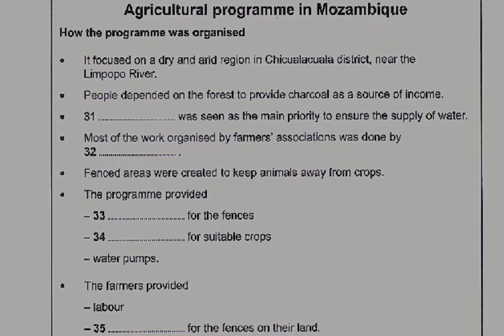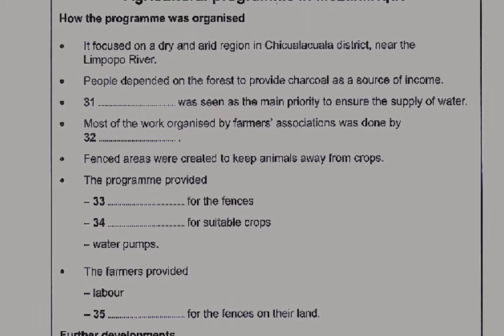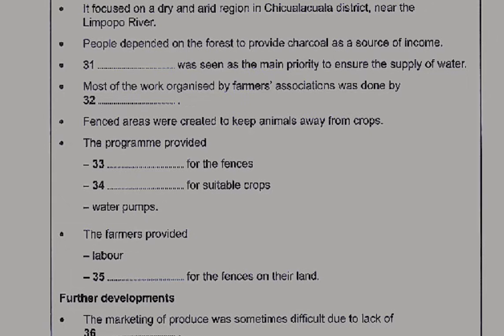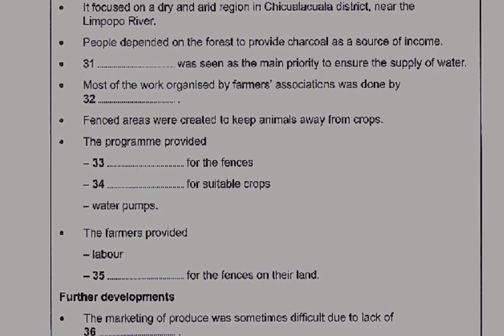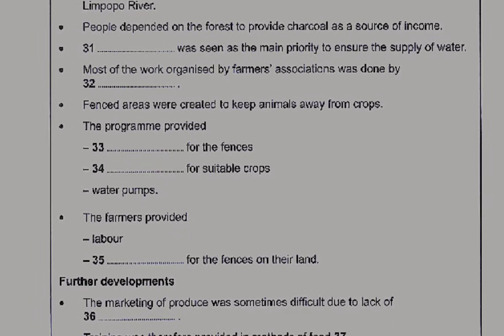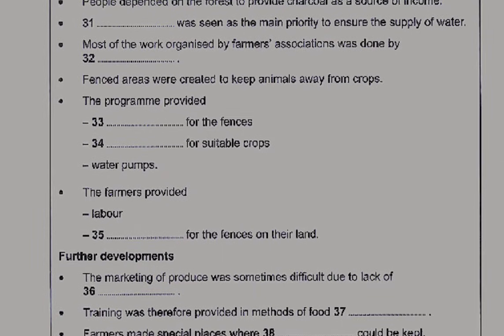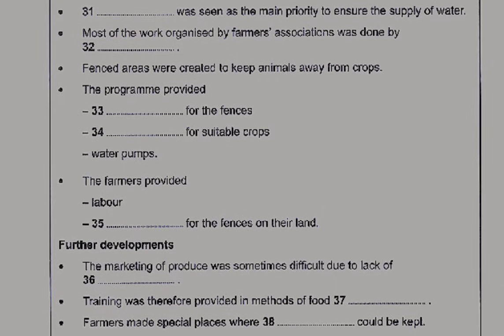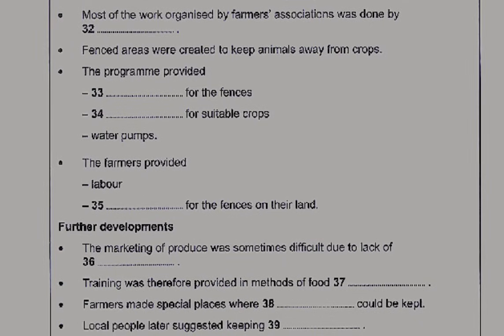Agricultural programme in Mazambique 720p | HD Audio | Section 4 of listening